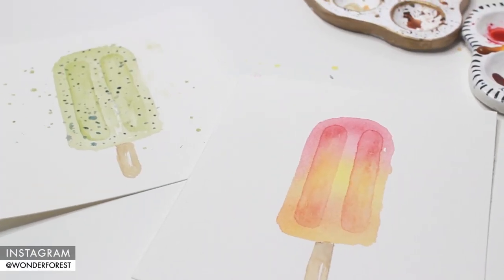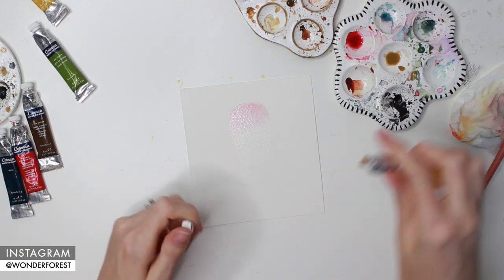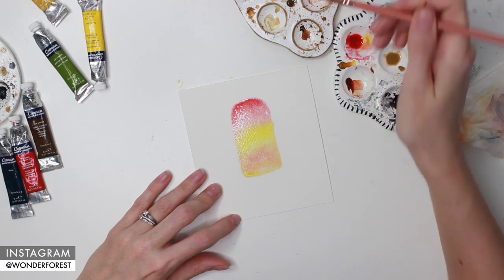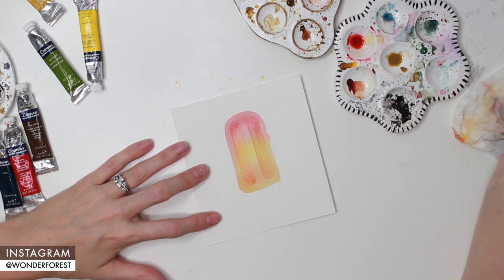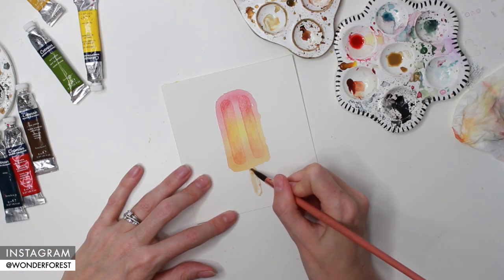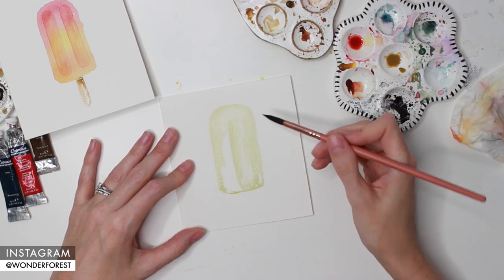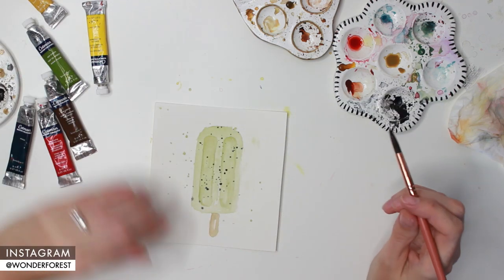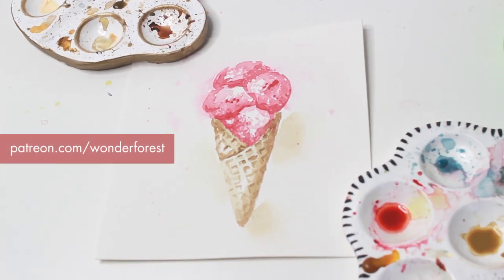Watercolor Popsicle 2 Ways - Easy Watercolor Tutorial (2019 Summer Series)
Hey Guys!
In this video, I'll show you 2 ways to paint watercolor popsicles in this wet on wet watercolor tutorial for beginners!

Each 5 minute art piece makes for an awesome summer craft and is so easy!  A lot of you requested popsicles and summer treats, so I hope you like this one!

xo Dana

PRODUCTS USED:
Arches Cold Pressed Paper (cut into squares)
Winsor & Newton Cotman watercolours in Gamboge Hue, Alizarin Crimson Hue, Sap Green, Raw Umber, Indigo

LOVE YOU!!!